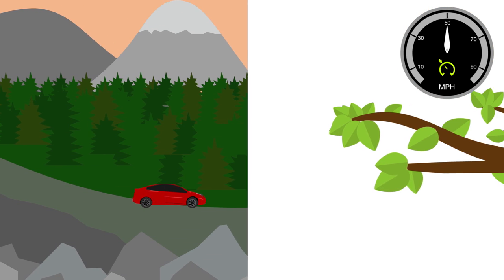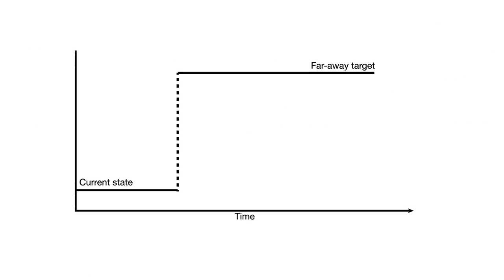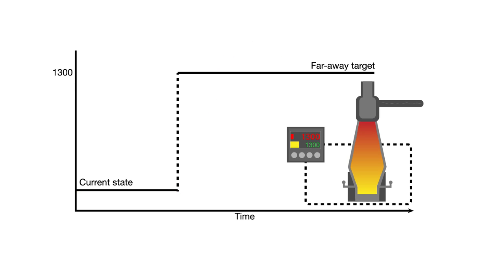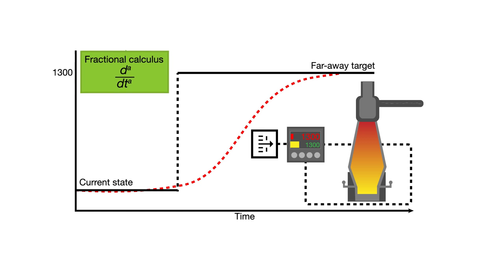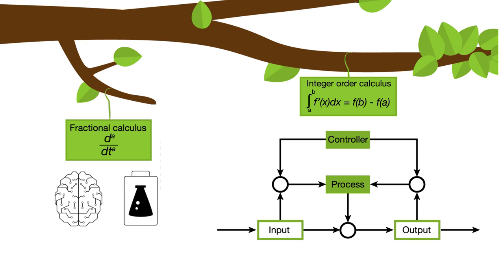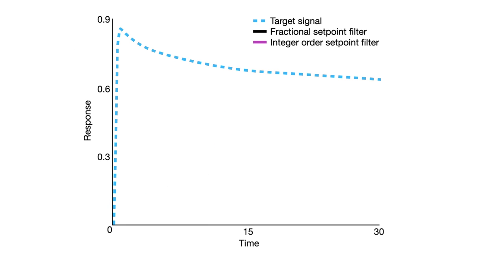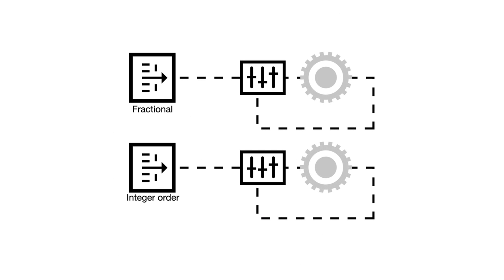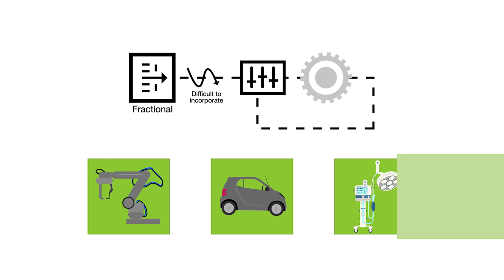Fractional calculus helps control systems hit their mark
Padula and Visioli "Set-point Filter Design for a Two-degree-of-freedom Fractional Control System.” IEEE/CAA Journal of Automatica Sinica (2016). doi: 10.1109/JAS.2016.7510100.

This work has been partially supported by the Australian Research Council (DP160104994).